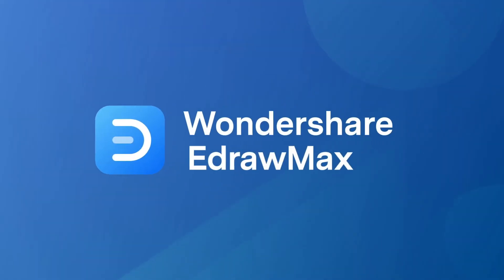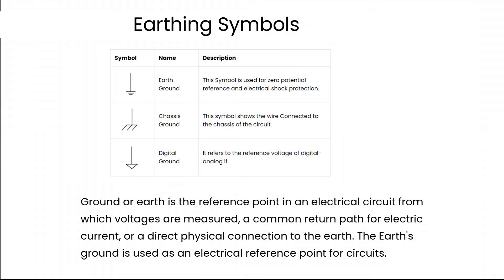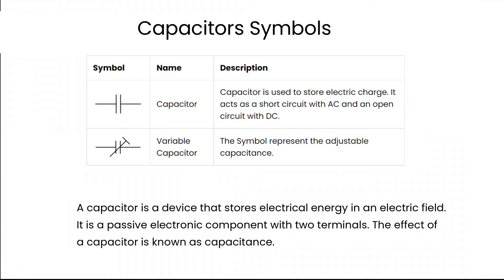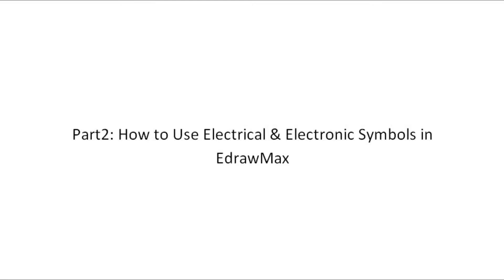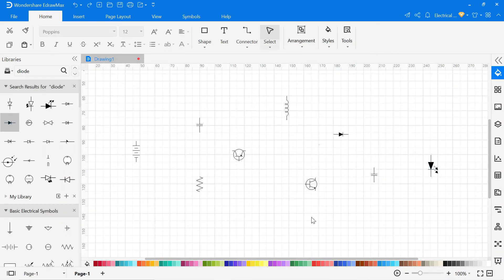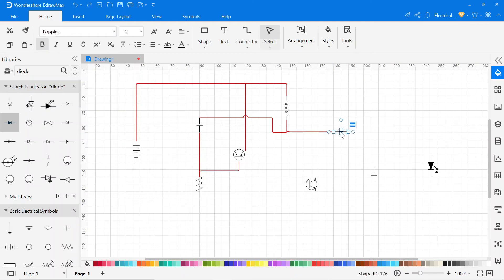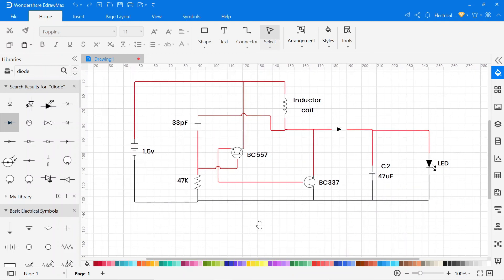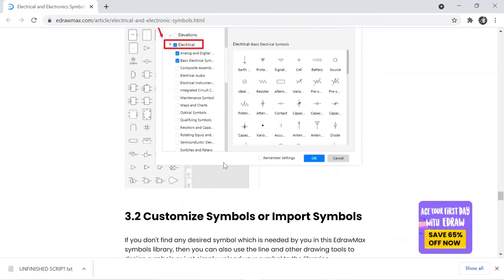Electrical and Electronics Symbols and Meanings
Explore Electrical diagrams and free use and edit 5000+ diagram examples

Electrical symbols are a graphical representation of basic electrical and electronic devices or components. These symbols are used in the circuit and electrical diagrams to recognize a component. It is also called a schematic symbol. Each component has typical functionality according to its operational characteristics.
Basically, this video is in two parts. In the first part, you can find basic electrical & electronic symbols and in the second part, you can find how can we use these symbols in Edrawmax.

Timestamps:
00:08: Common Electrical and Electronic Symbols?
03:10: Create Electrical Engineering Drawing.
03:25: Electrical Symbol Library
04:05: Use Connector to wire.
06:30: Export Drawing in PDF.

About EdrawMax
EdrawMax Template Gallery over 5000+ templates (and is still growing) for free use!